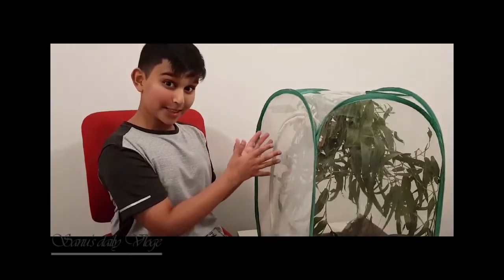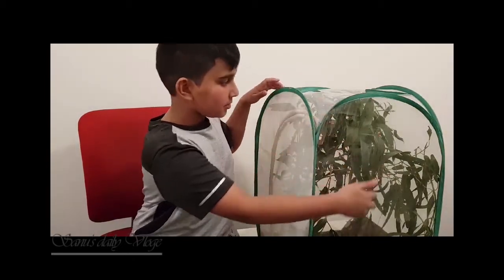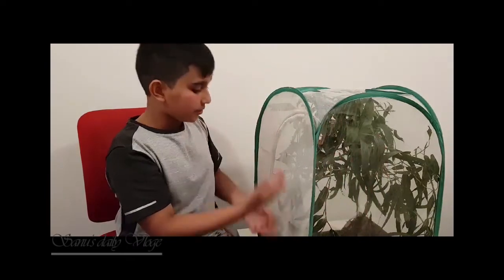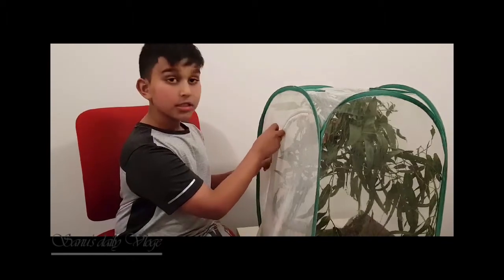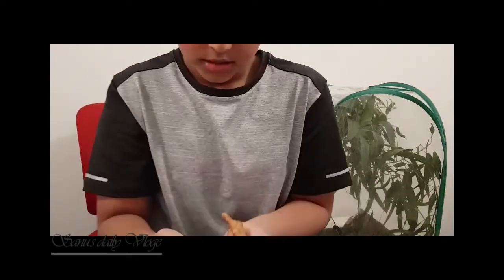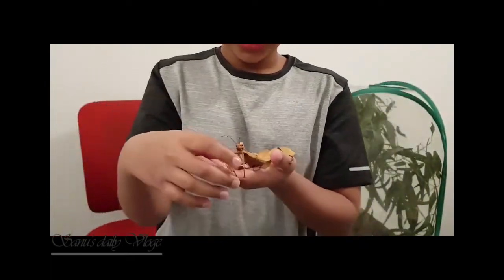My Stick insects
If you want to know all about Stick insects, come and watch my video. There are real live Stick insects and eggs.